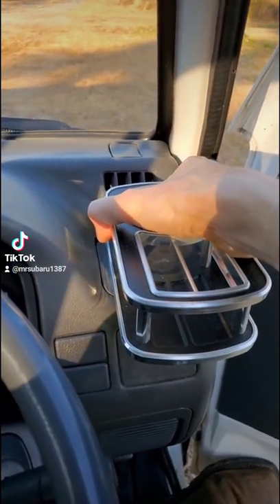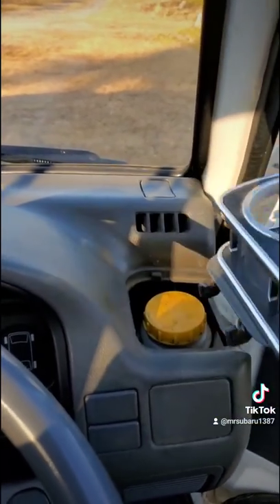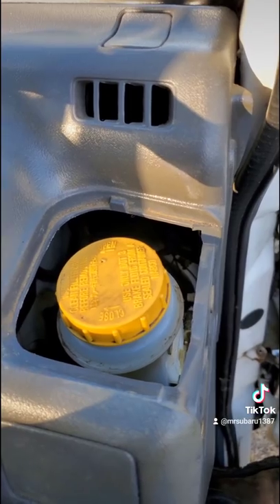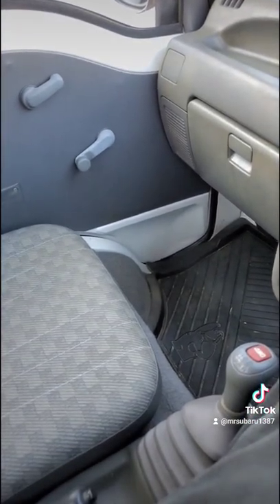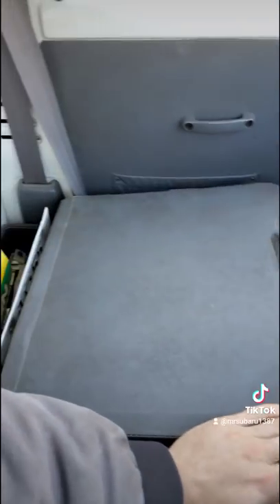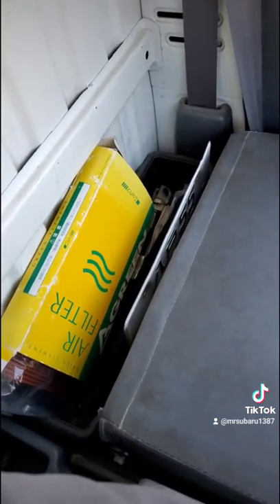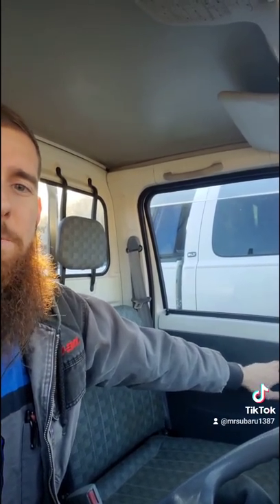More Subaru Sambar Things!